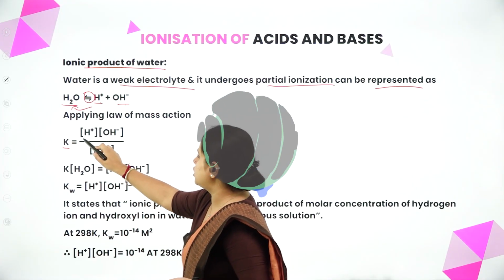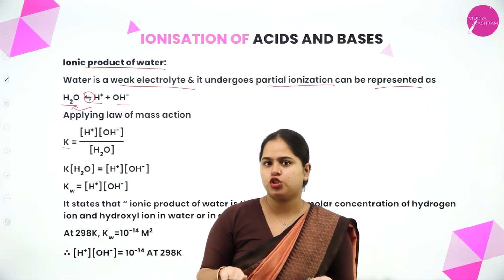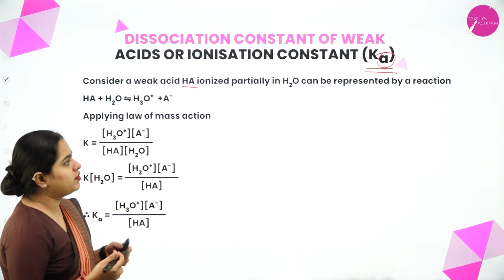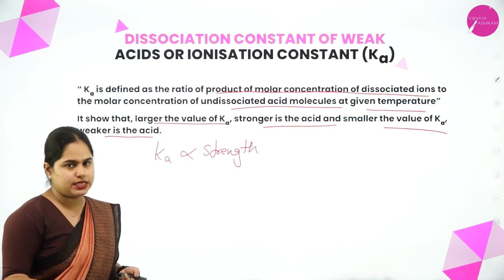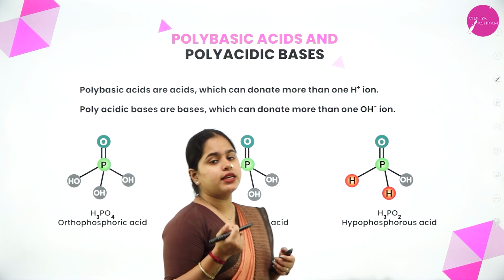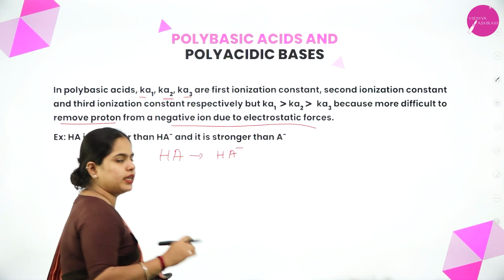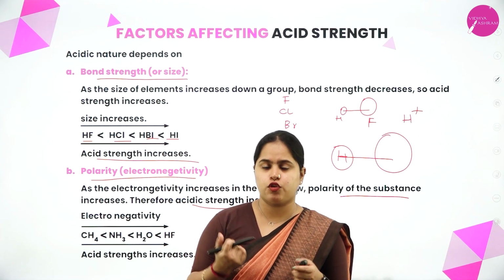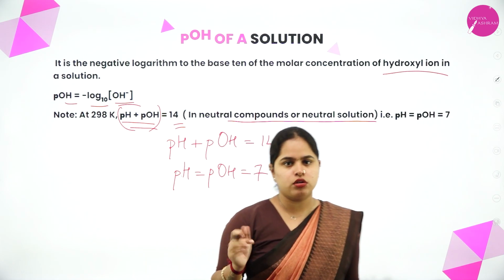DAY 58 | CHEMISTRY | I PUC | EQUILIBRIUM | L7